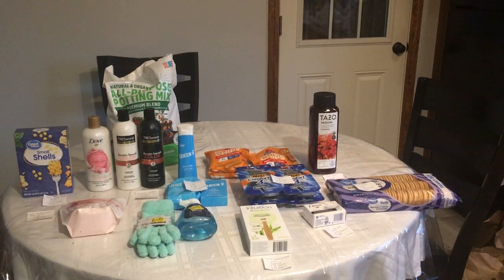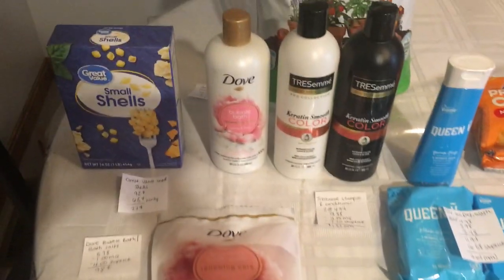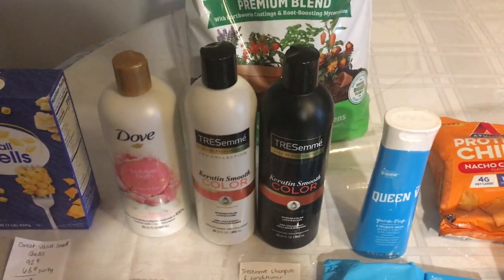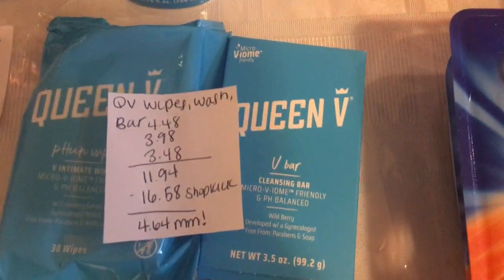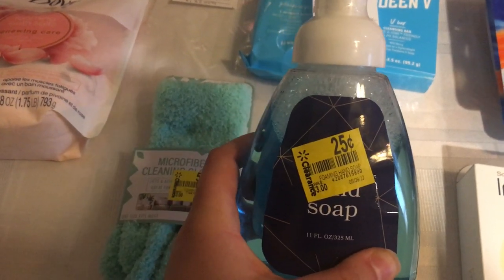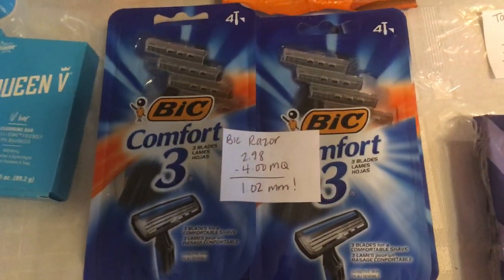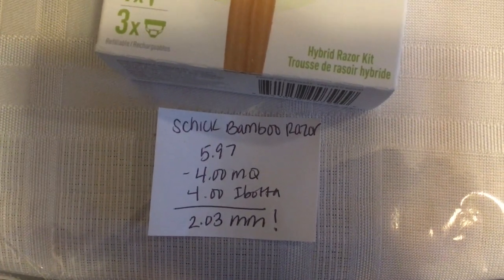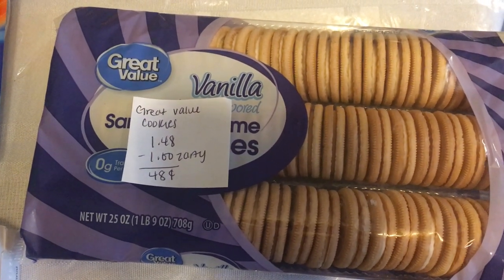*HOT* BEST WALMART DEALS THIS WEEK 5/9/22 Over $7 Money Maker, Shopkick, Ibotta & Zarty Deals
The best Walmart deals this week 5/9/22.

I did not have a mid week money maker bonus on Ibotta. However, there are still freebies, cheapies, and money makers to be had!

Ibotta: HVMBDEV
Shopkick: DEAL464650